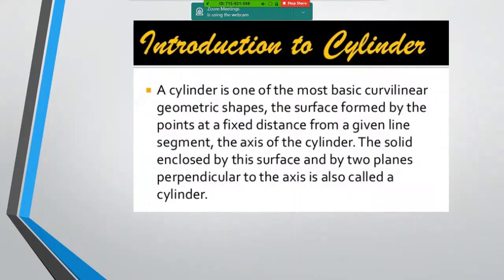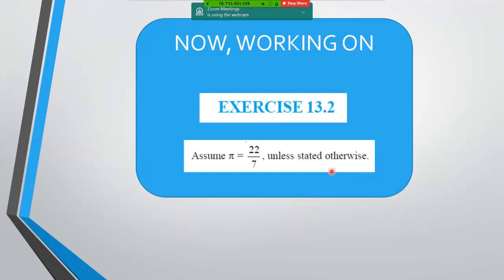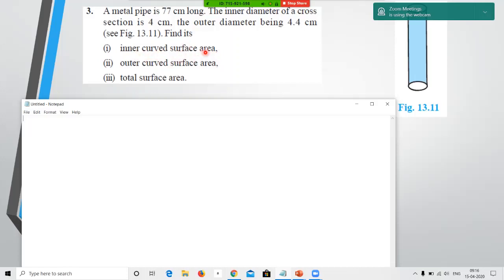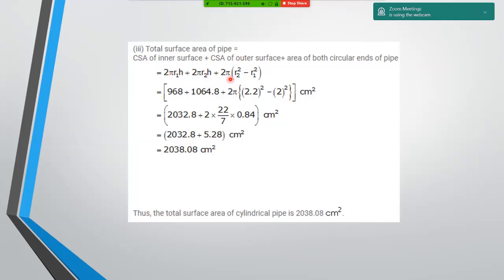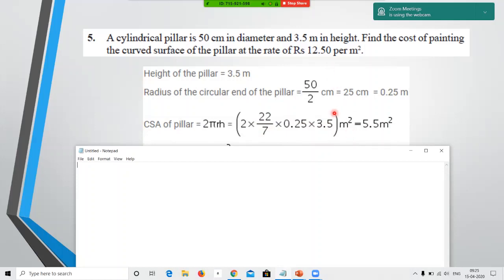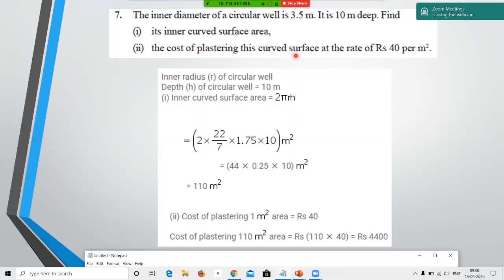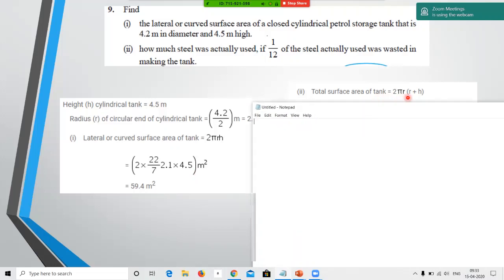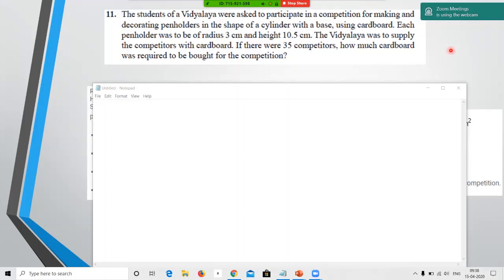EuroSchool_Math_Surface Areas and Volumes_Surface Area of a Cylinder_Part 3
Grade: 9
Chapter: Surface Areas and Volumes
Sub-topic: Surface Area of a Cylinder_Part 3